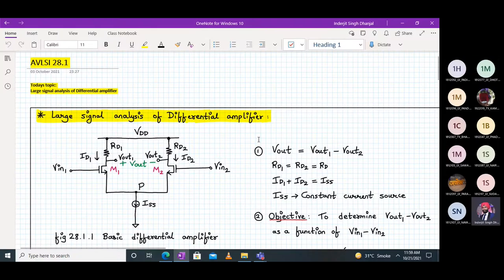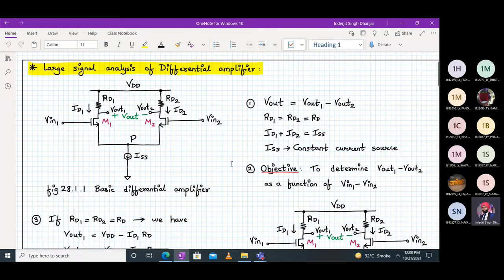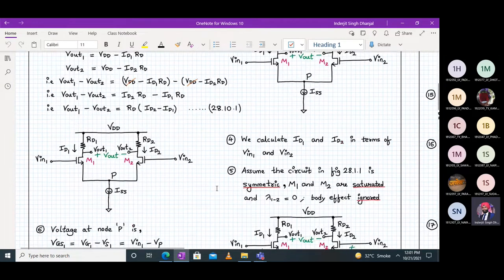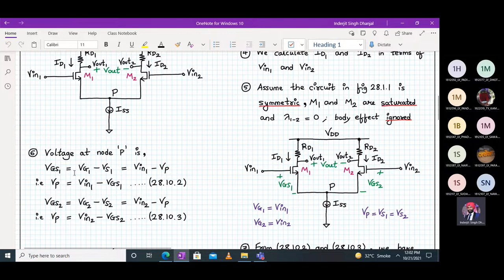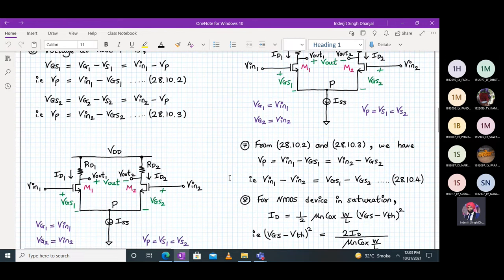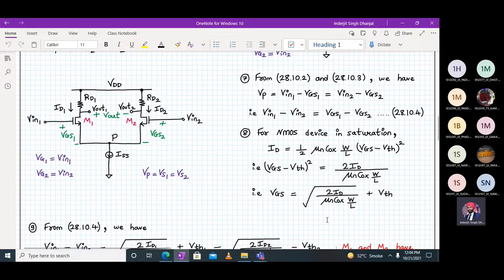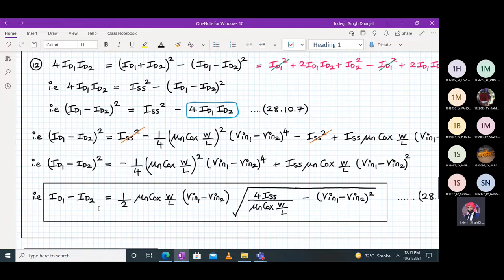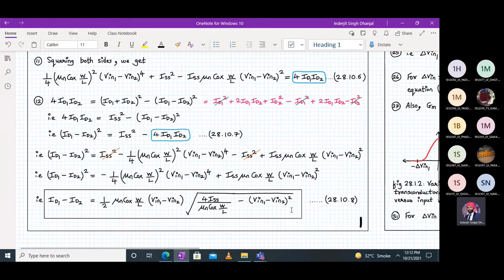Analog VLSI Design Lecture 28 Part 1: Large signal analysis of basic Differential pair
AVLSI lecture 28 part 1 covers the following topics:
1. Large signal analysis of basic Differential pair
2. Deriving voltage gain expression of basic Differential pair
3. Plot showing variation of GM i.e overall transconductance of differential pair versus differential input voltage
4. Plot showing variation of ID1 and ID2 of differential pair versus differential input voltage